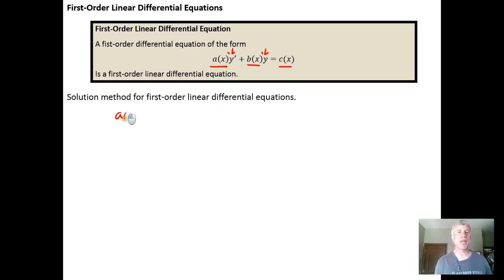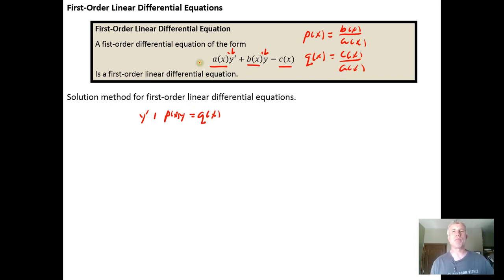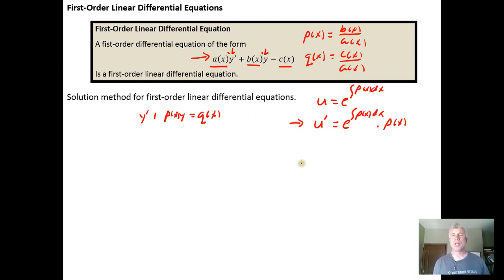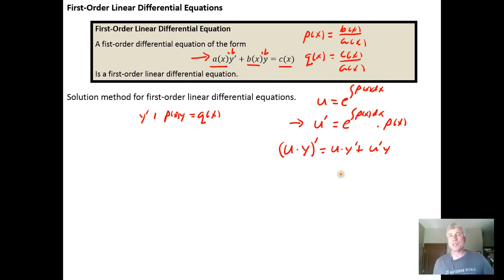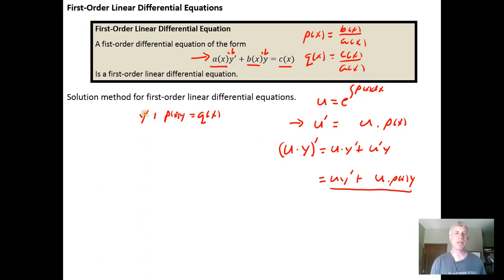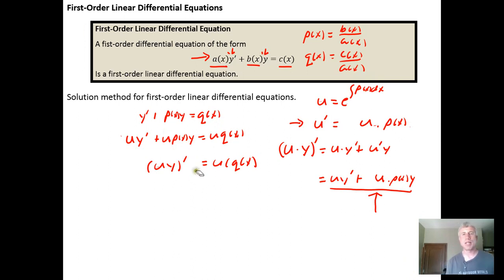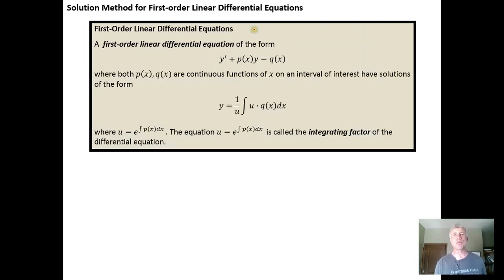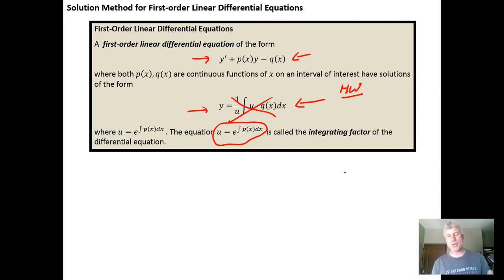Deriving the Solution Method for First-Order Linear Differential Equations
In this video, we derive the solution technique for first-order linear differential equations.